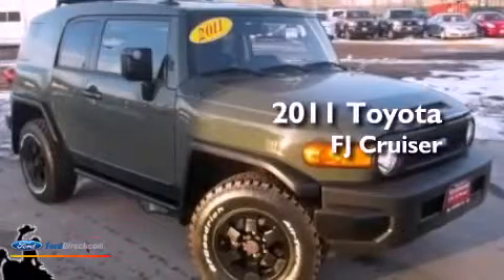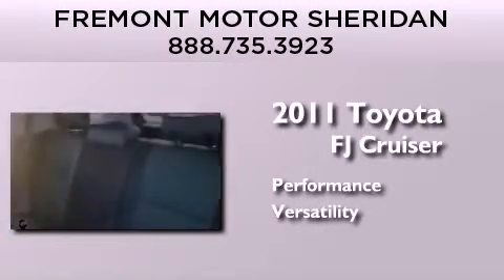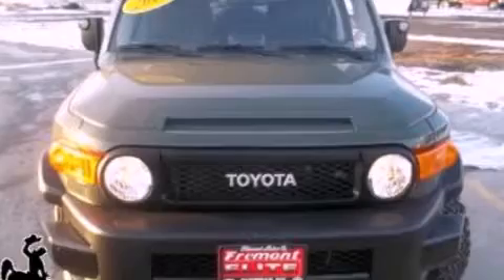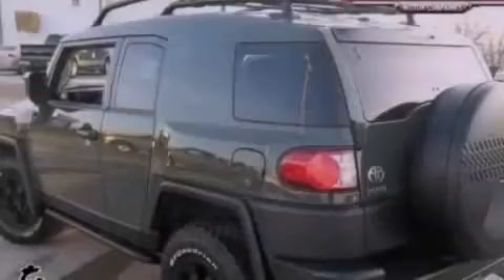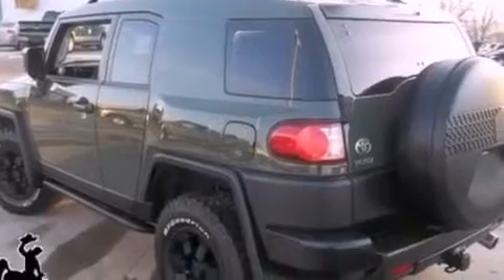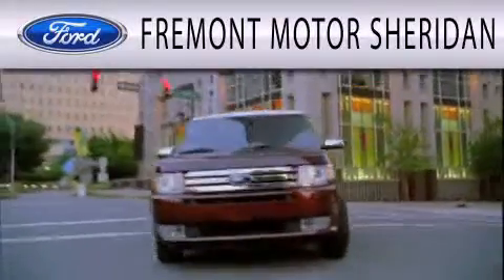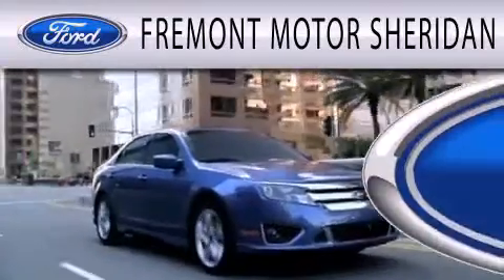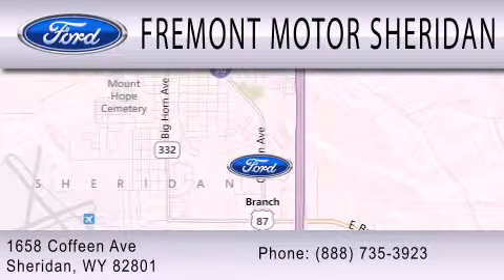Preowned 2011 TOYOTA FJ CRUISER Sheridan WY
Year : 2011
 Make : TOYOTA
 Model : FJ CRUISER
 Engine : 4.0L V6 24V MPFI DOHC

 Exterior : GREEN
 Miles : 9,151

 Stock : 4T12361B